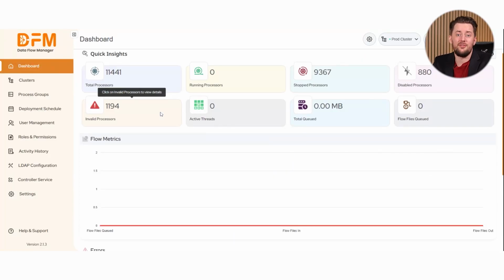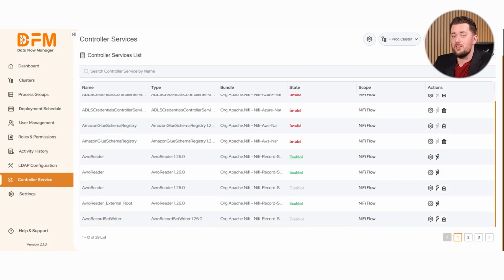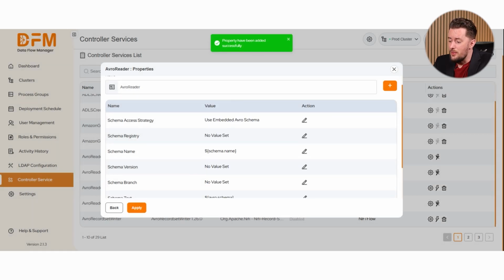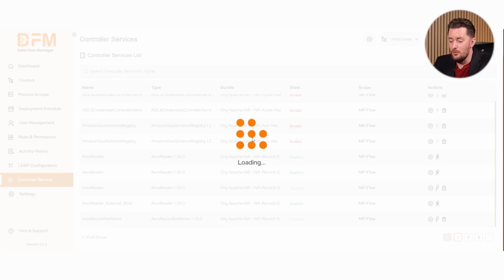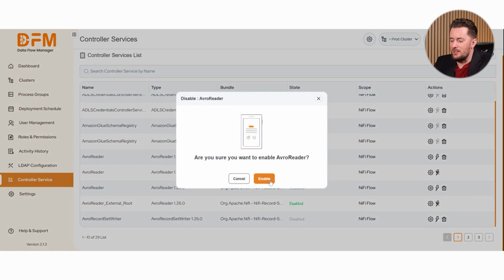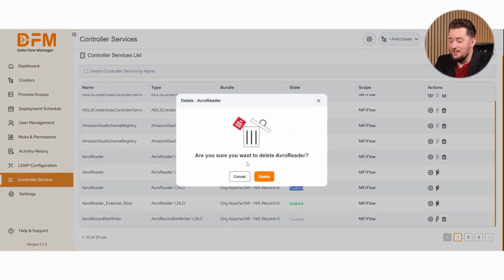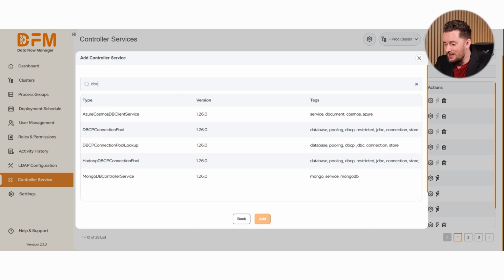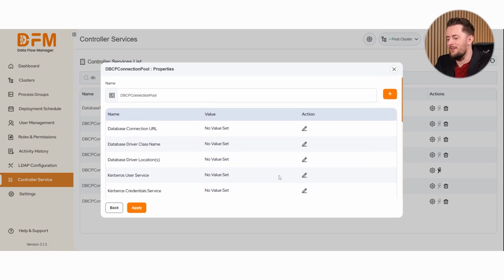DFM Tutorial: Data Flow Manager Controller Service Tab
In this video, we’ll take a deep dive into the Controller Service tab in Data Flow Manager, covering everything you need to know to configure and manage controller services efficiently.

What You’ll Learn:

✔️ How to add, edit, and configure controller service properties
✔️ Enabling and disabling services with a single click
✔️ Deleting controller services when no longer needed
✔️ Adding external controller services like DBCP Connection Pool
✔️ Understanding service states – from invalid to valid

Watch now to take full control of your NiFi flow deployments and optimize your Data Flow Automation!